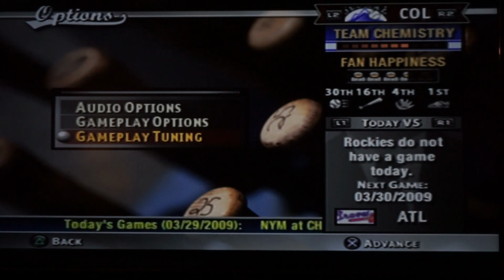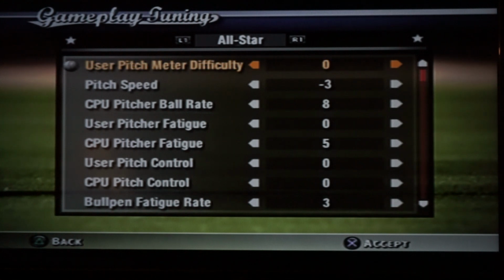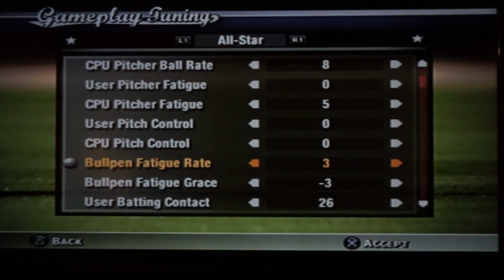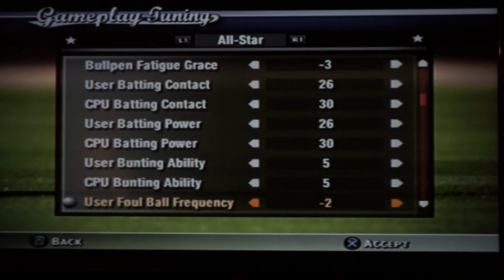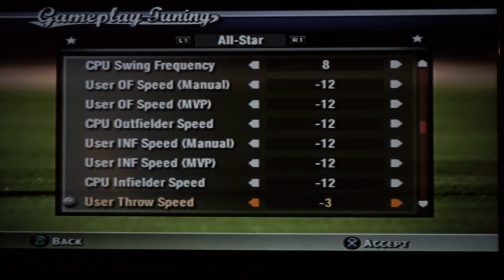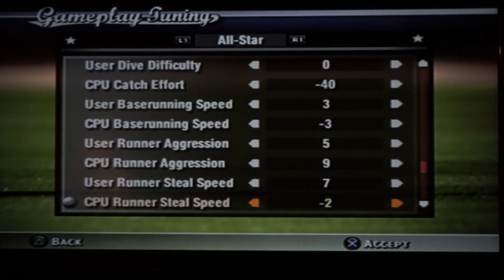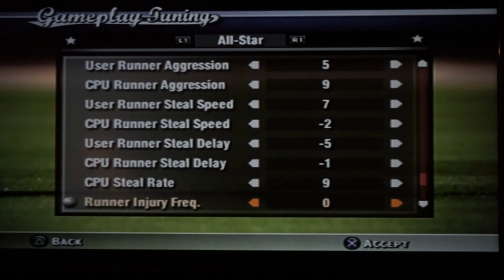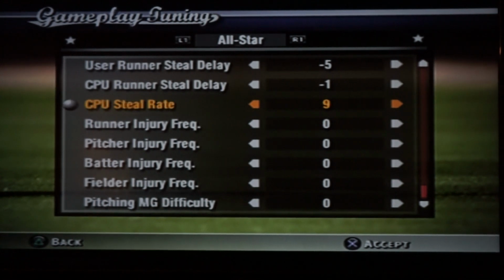MVP Baseball 2005 (2017) - Sliders, what I use, an explanation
These are the sliders I use when I play MVP, I play on All-Star in my dynasty and I found (through trial and error) that these sliders help open up the offense when I am playing.  Give the video a look, see what works for you that makes the game more fun for you and post yours here if you have some to share!